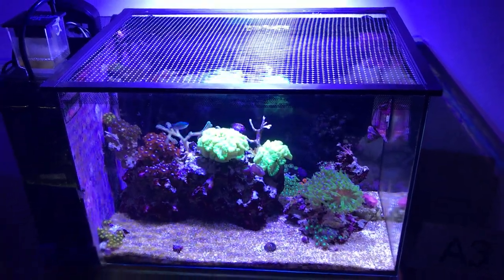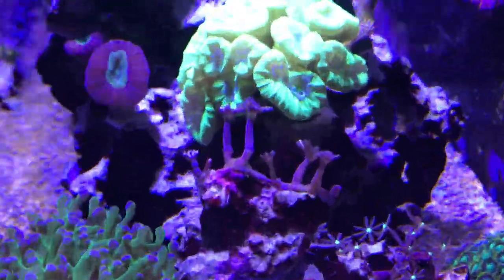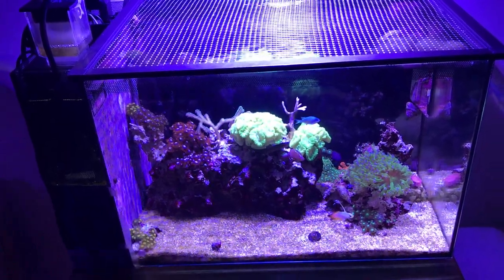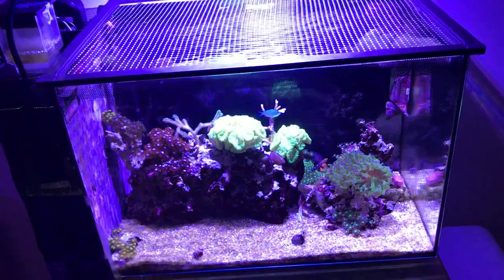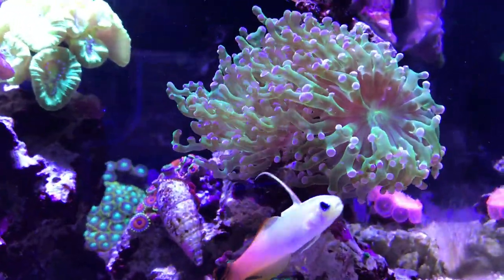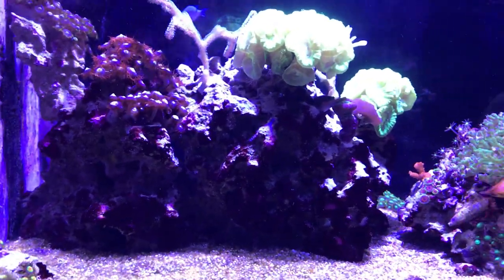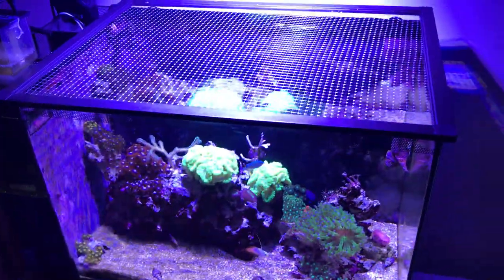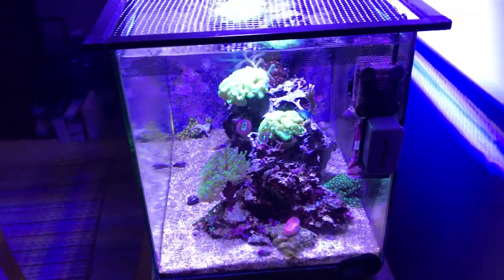Fluval Evo 13.5 July 24 2018 Update